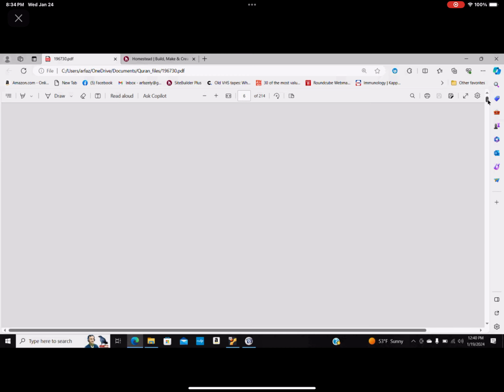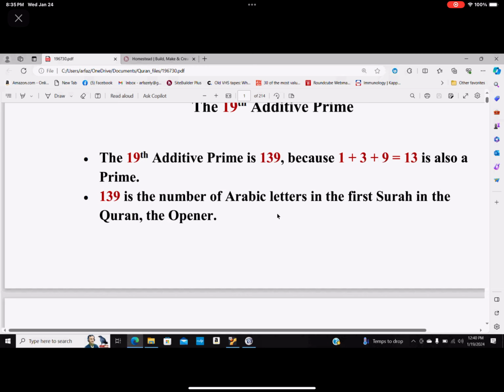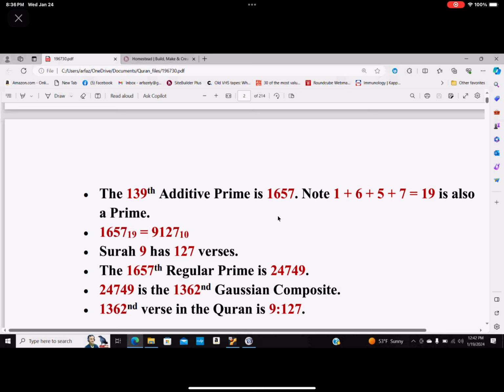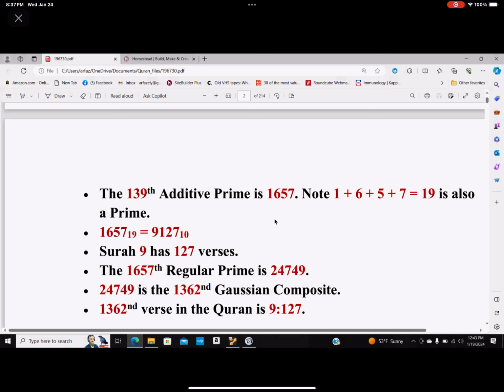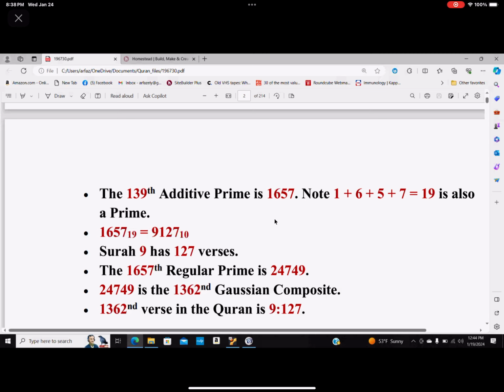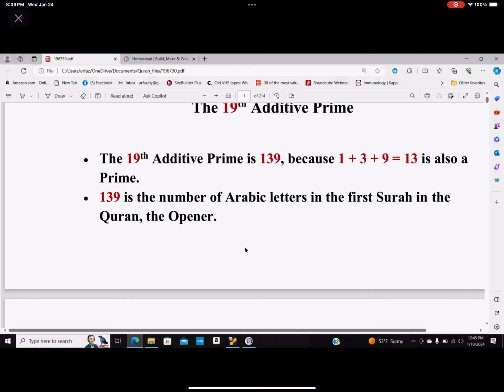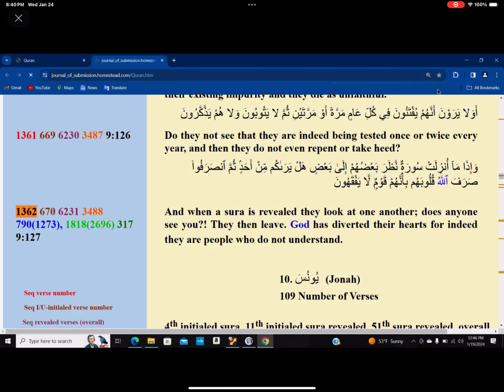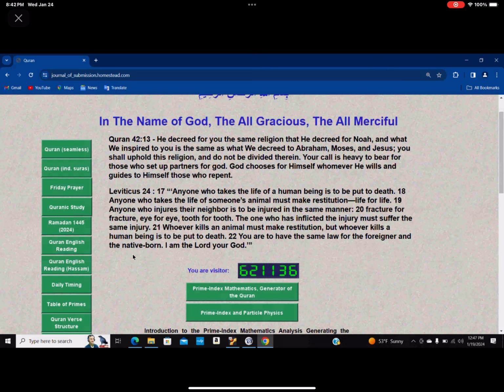Friday 1.19.2024 Prayer #2 by Dr Fazely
The 19th Additive Prime is 139,
because 1 + 3 + 9 = 13 is also a Prime.
139 is the number of Arabic letters in the first Chapter in the Quran, "The Opener".
The 139# Additive Prime is 1657. Note 1 + 6 + 5 + 7 = 19 is also a Prime.
・ 165719=912710
 Chapter 9 has 127 verses.
The 1657* Regular Prime is 24749.
24749 is the 1362nd Gaussian Composite.
1362nd verse in the Quran is 9:127.